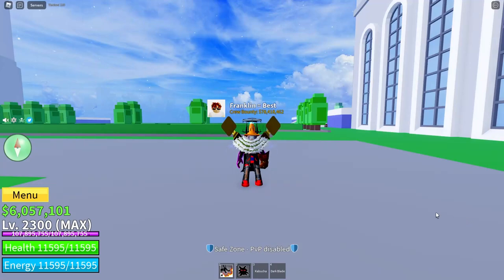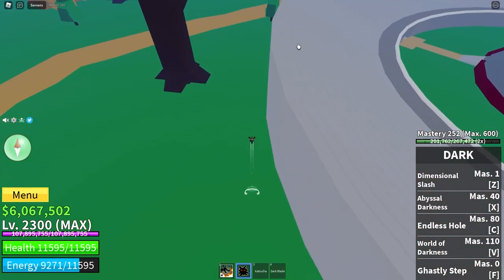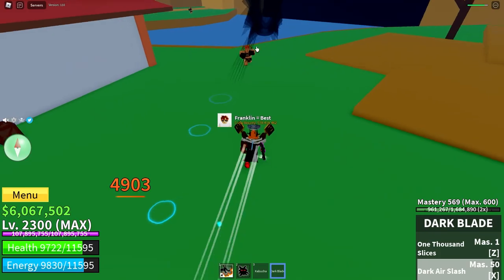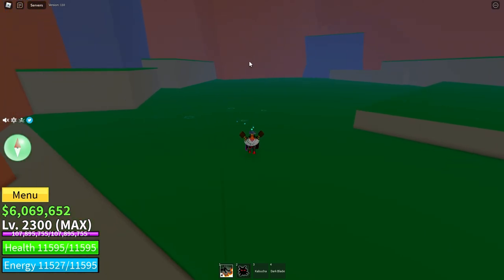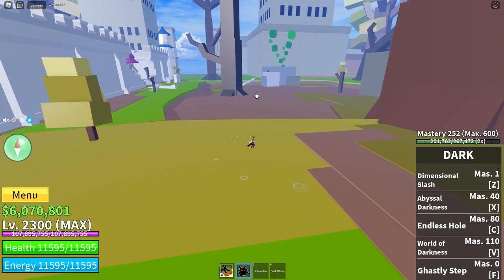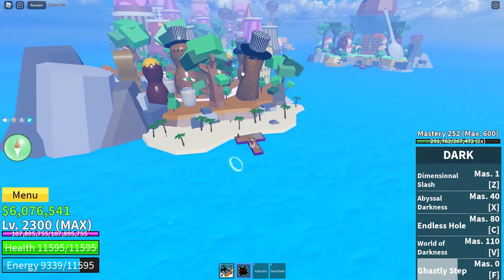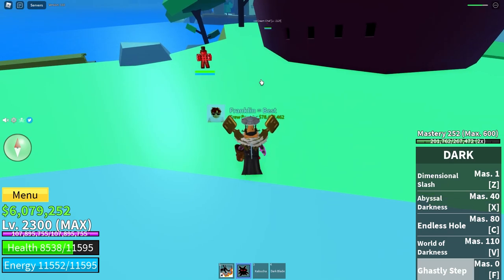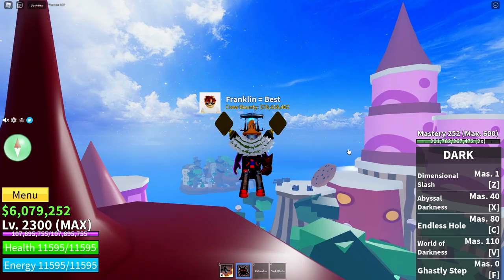Blox Fruits Level Guide For Logia In The Third Sea! Roblox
Third Sea Level Guide For Logia Users! Blox Fruits

The third sea is very big in Blox Fruits and can be hard to navigate. This video will help you know your way around the third sea and also what level you will need to be immune to a certain npc's attacks. Enjoy the video!

0:00 - Intro
0:24 - Port Island
1:41 - Hydra Island
3:54 - Great Tree
5:36 - Floating Turtle
8:34 - Sea of Treats
10:58 - Final Island (Not logia)
11:45 - Extra Tips
12:06 - Outro

ROBLOX MERCH!!!